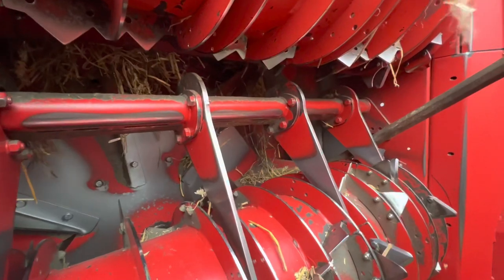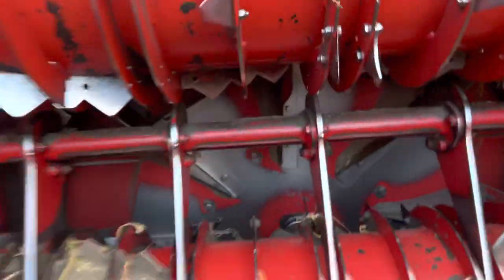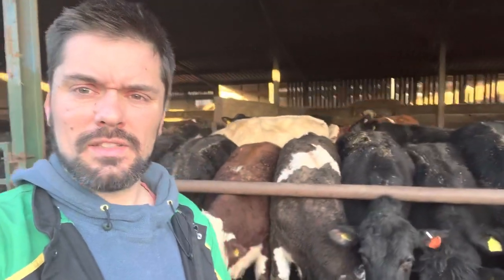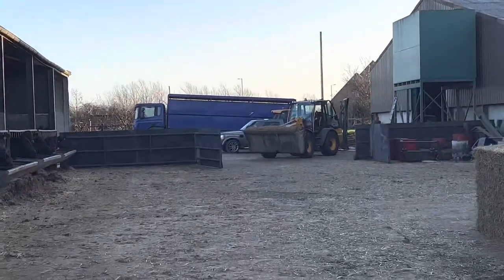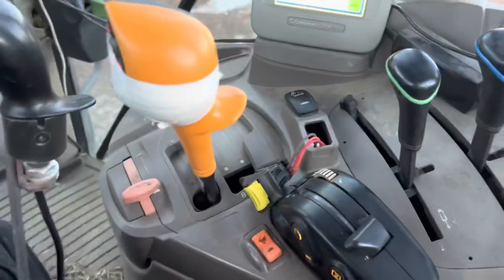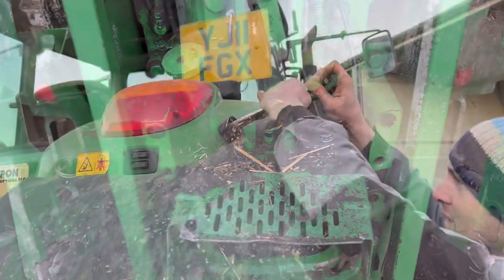Blocked the straw blower… bad job! Plus John Deere PTO problems!